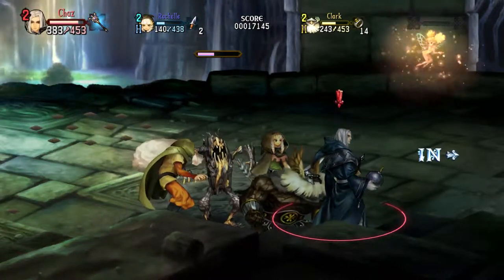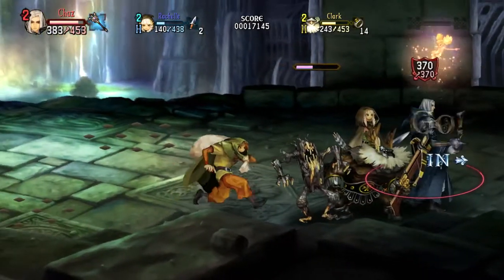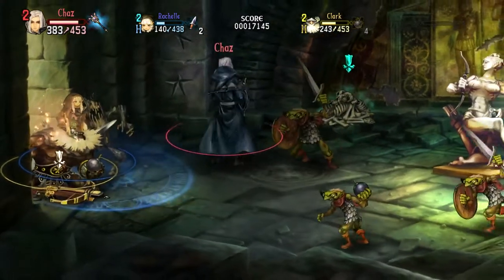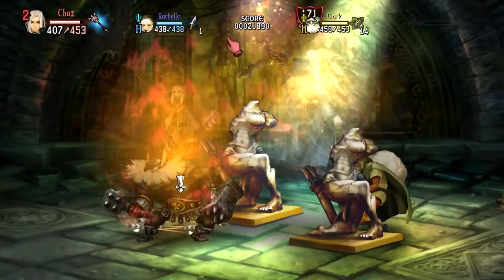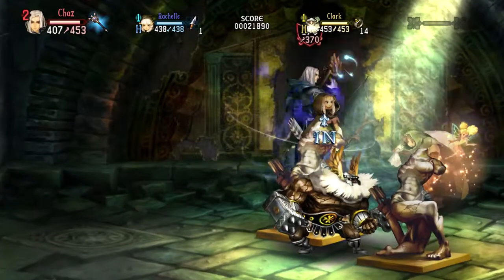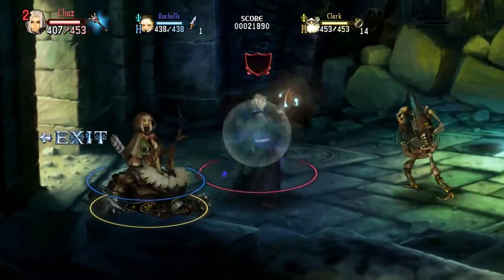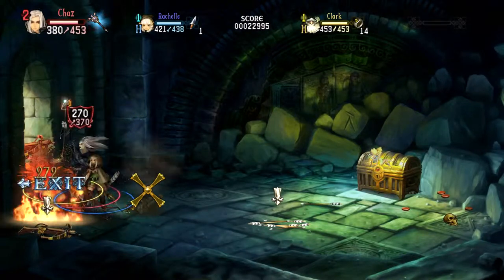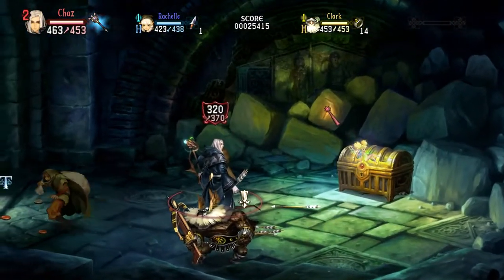Dragon's Crown [Painting Quest- Ancient Temple Ruins] Walkthrough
Thank you for visiting my website. :)

George Kamitani's stunning homage to classic fantasy gaming delivers over-the-top character designs, lavishly rendered backgrounds, and fast-paced side-scrolling beat 'em up combat. Battle monster hordes, discover precious treasure, and destroy awe-inspiring bosses in search of the ultimate treasure--the Dragon's Crown.

Must Play!

Dragon's Crown Gameplay / Walkthrough / Playthrough / Let's Play / Vegan / Gay / Gamer